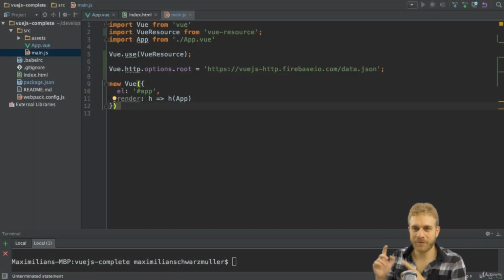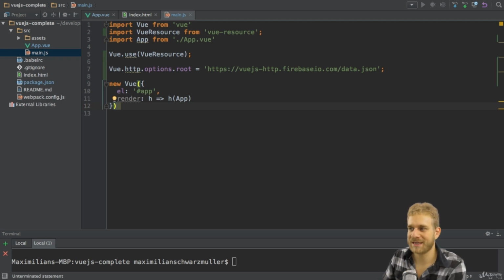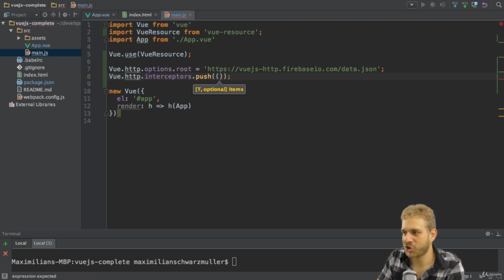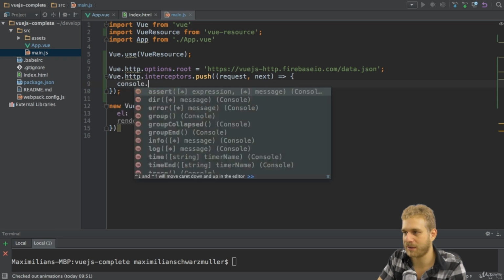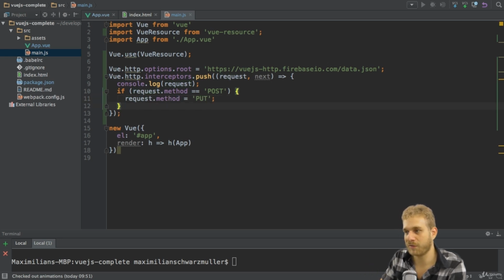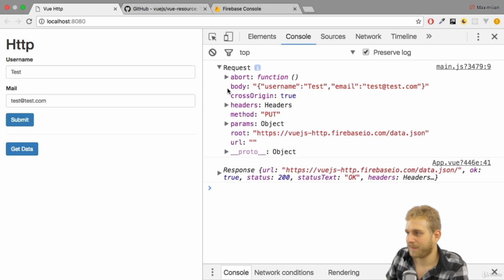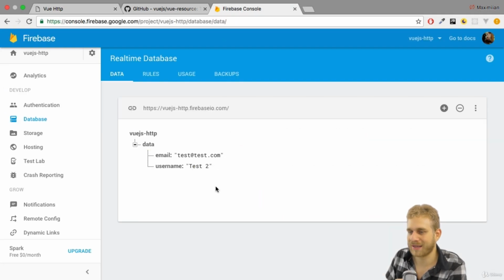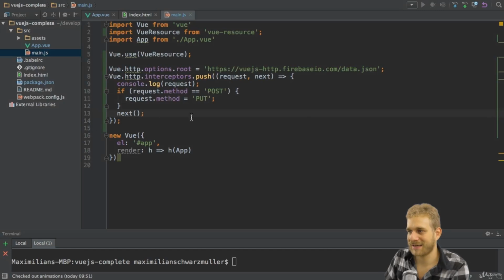XV. Connecting to Servers via Http. 8. Intercepting Requests